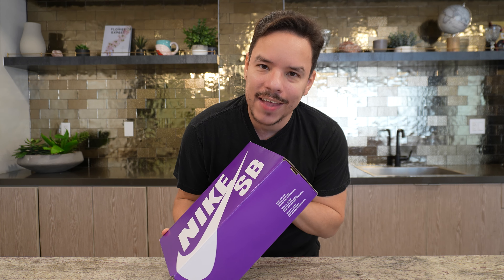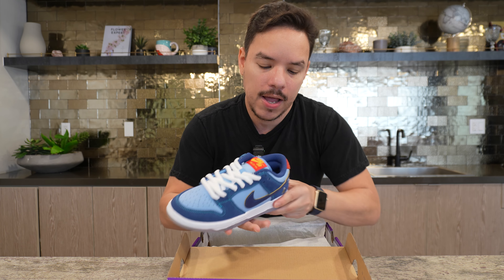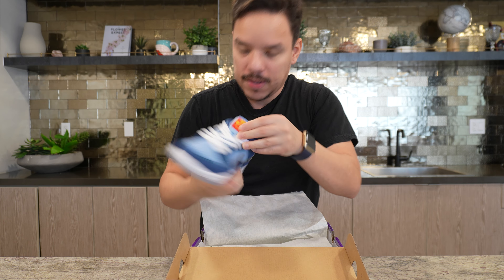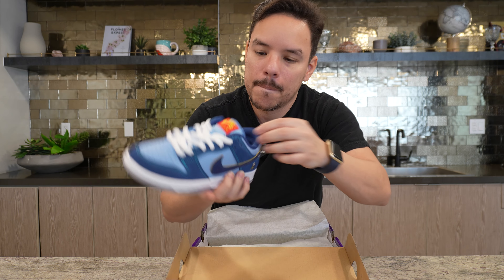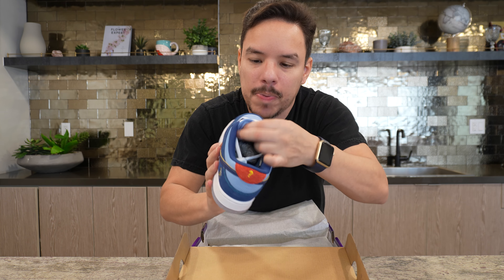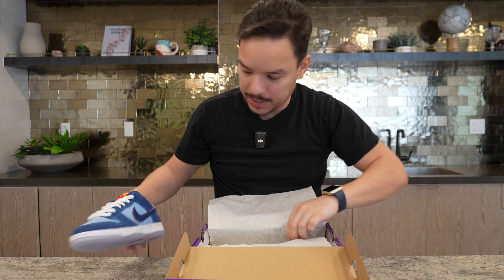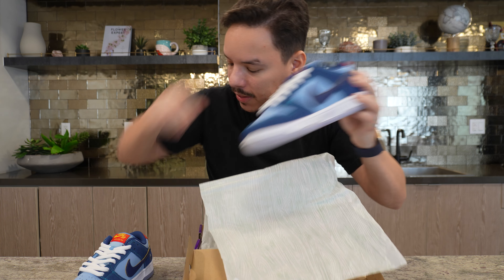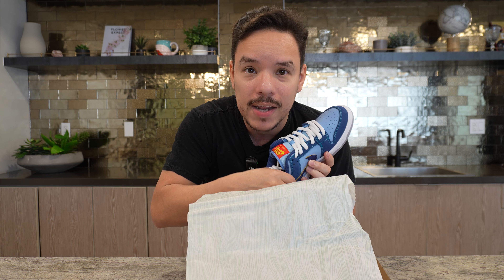UNBOXING Nike SB Dunk Low Pro Why So Sad?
STALK ME!